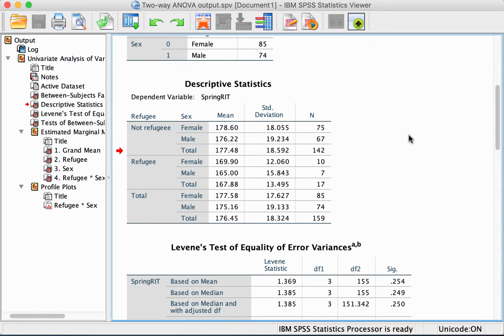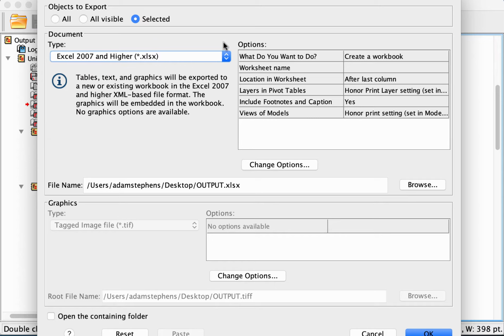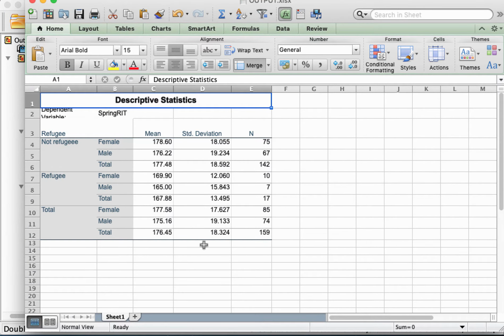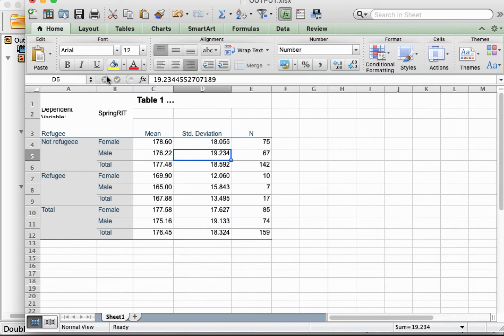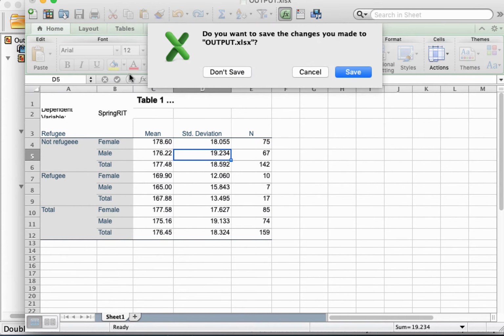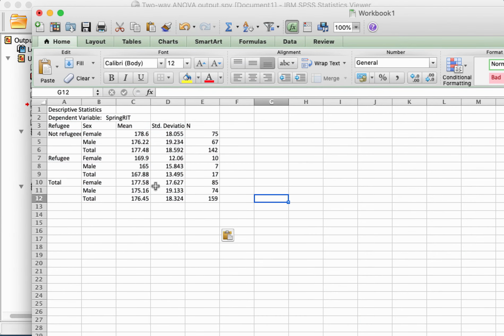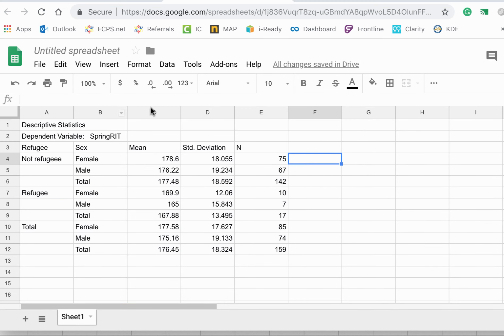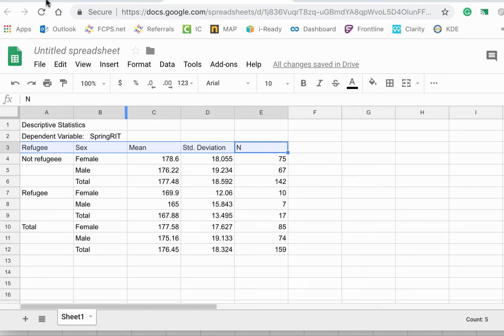Mac: Copying SPSS tables to Microsoft Excel or Google Sheets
This video tutorial is specific to a Macintosh environment